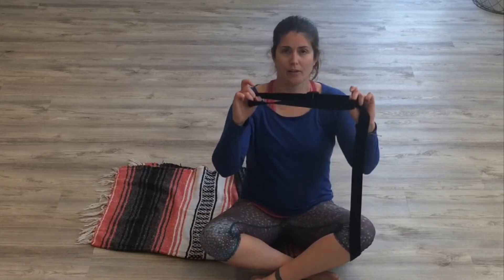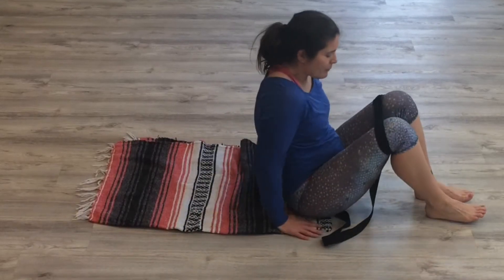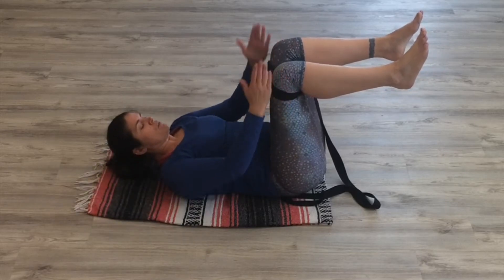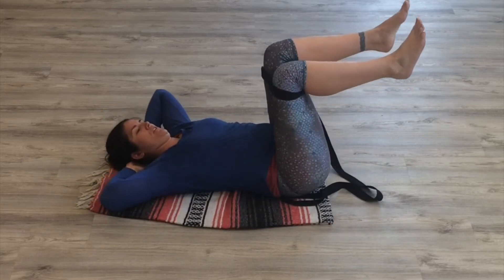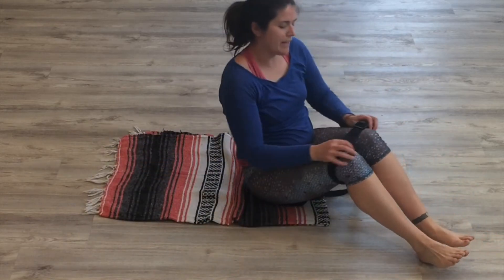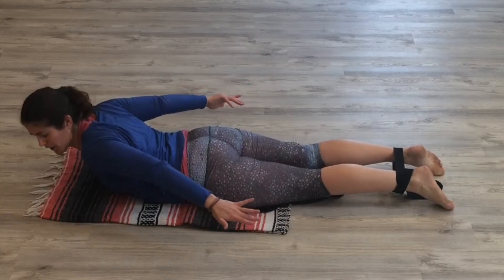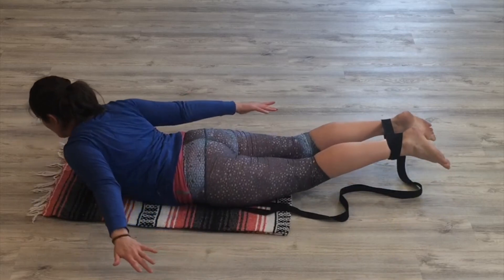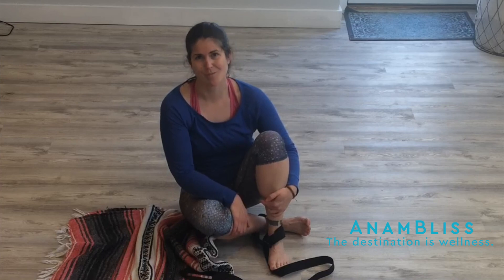Sidewinder & Reverse Sidewinder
Kate Hamm of AnamBliss, demonstrates the Yoga Tune Up® pose Sidewinder and literally flips it upside down for Reverse Sidewinder. Sidewinder is great to strengthen the obliques and the Quadratus Lumborum. By using a strap around the knees, the Gluteus Medius is engaged for greater hip stability.

AnamBliss is a wellness company that leads fitness classes and focused retreats. Founder, Kate Hamm, combines her 15+ years experience in the fitness industry and high-end resort program development into sought after wellness adventures.

Seek the advice of a medical doctor before starting a new fitness program. Discontinue any exercise if there is pain.